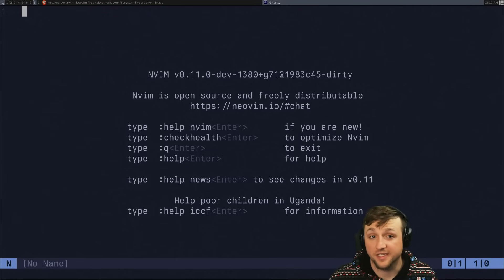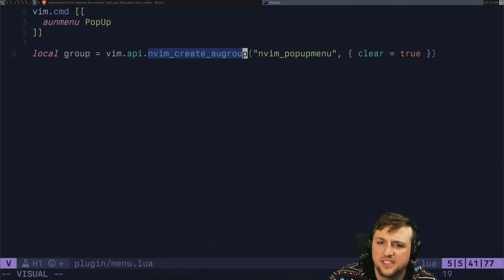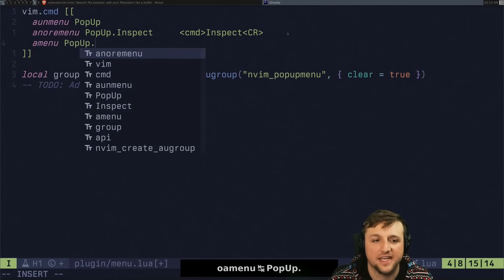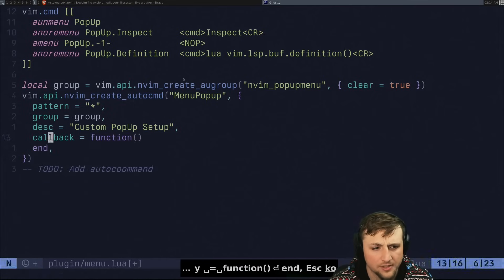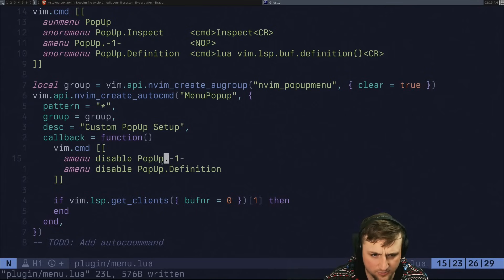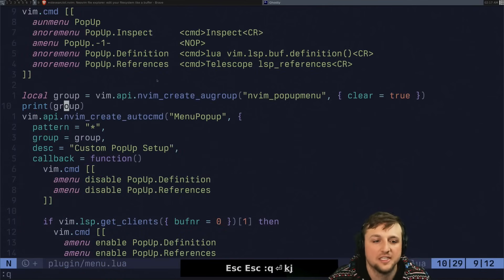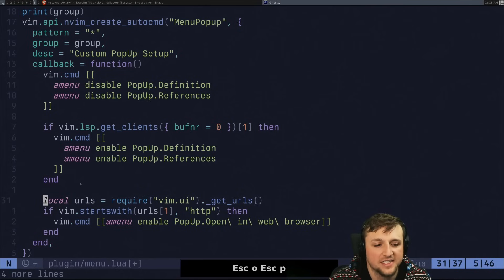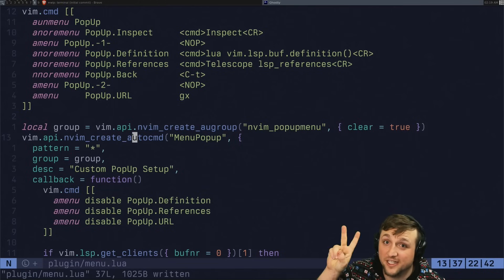Custom Right-Click Menus in Neovim (LOL)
Advent of Neovim :)

but really, you want to check out ssh terminal.shop